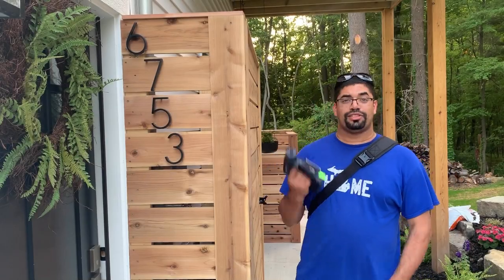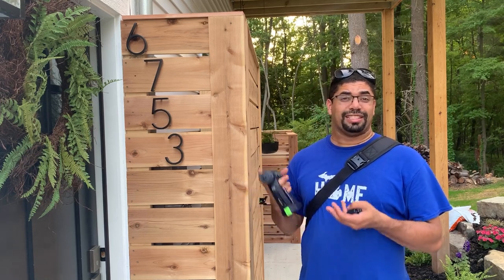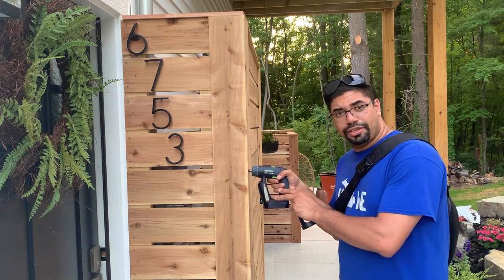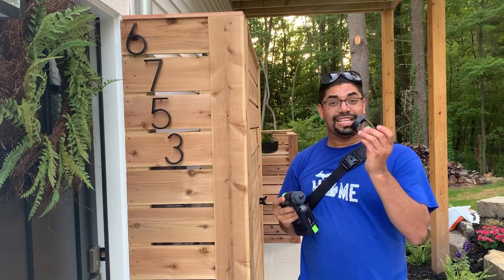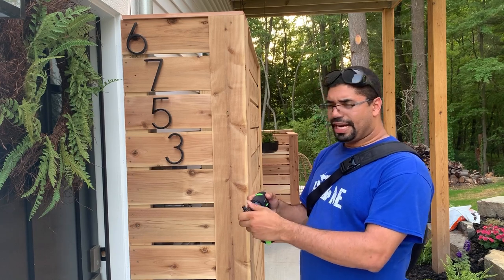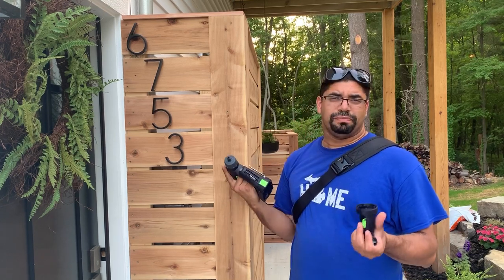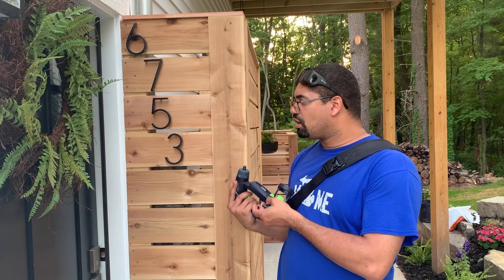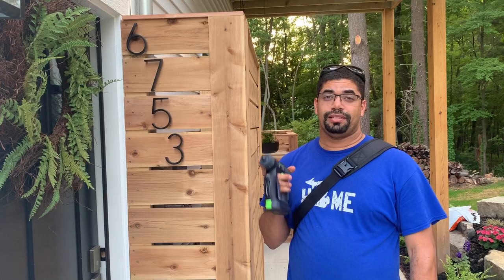What’s up with this weird drill I keep seeing on YouTube?!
I’ve been using the Festool CXS since January and have been thoroughly impressed with it. It’s not inexpensive, but it’s a joy to use. There are some unique features on this drill/driver that can help you go where other drills won’t.